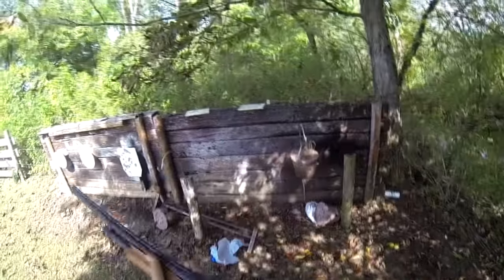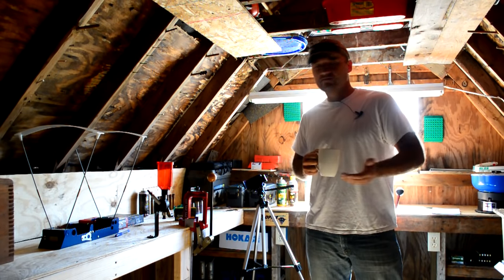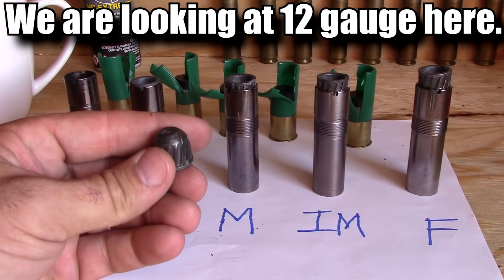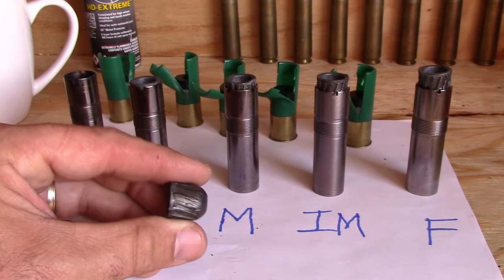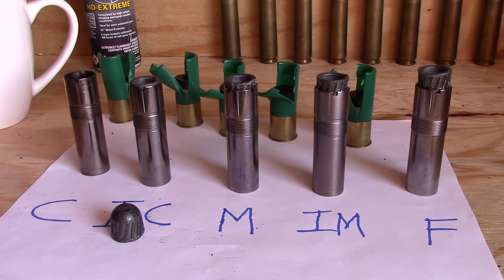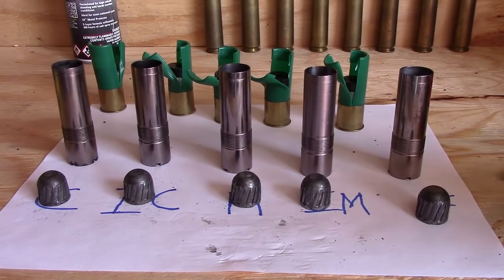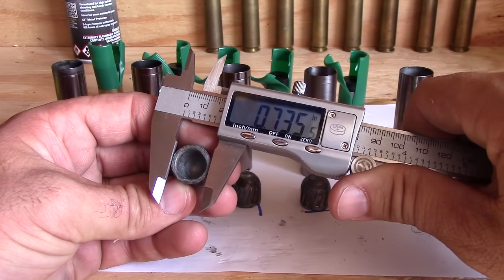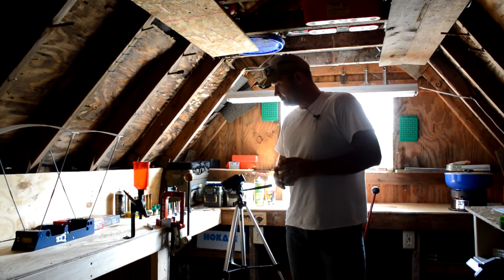FAQ #3 Can I shoot a slug through a full choke?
Can I shoot slugs through a choked barrel is a question I get on nearly every shotgun video I've uploaded. I do my best to answer it here in video form. Just remember, always follow the manufacturer's recommendations. When in doubt contact the manufacturer of the shotgun or slugs.